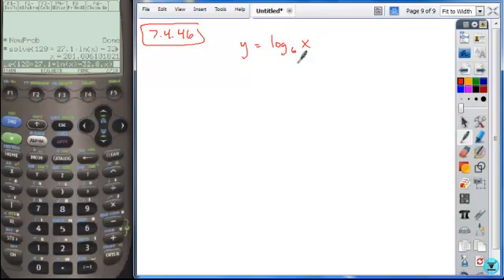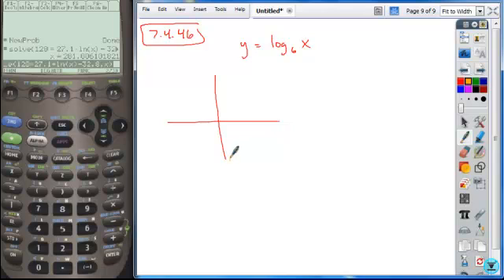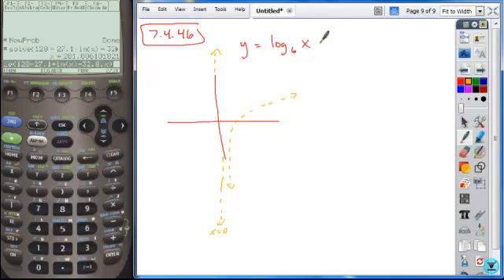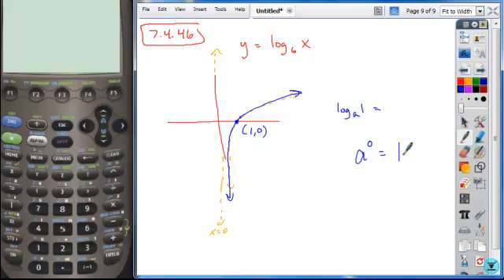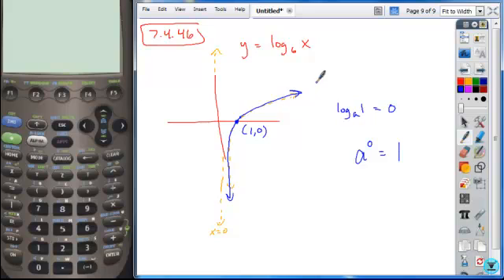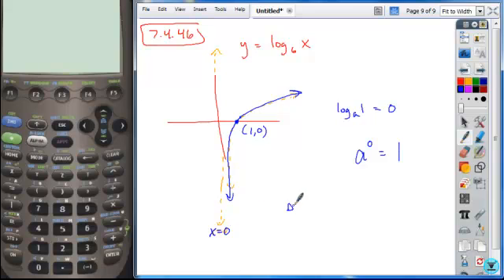7.4alg2_hw46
7.4 alg2 hw #46